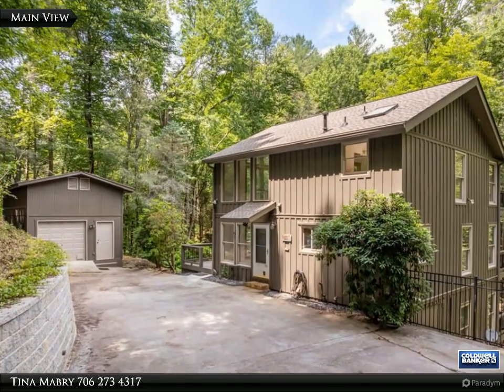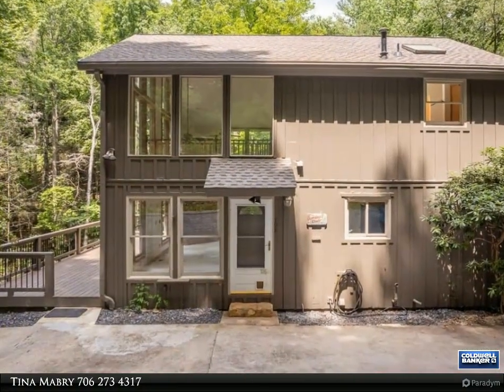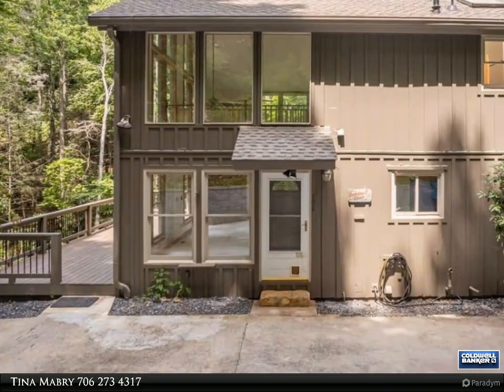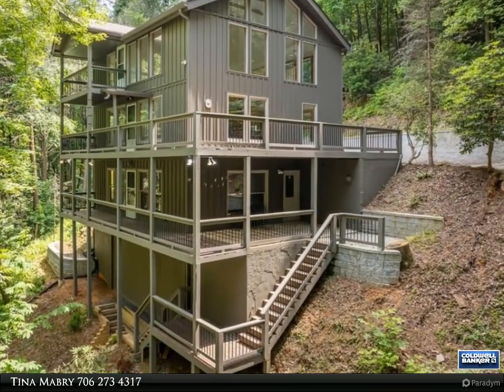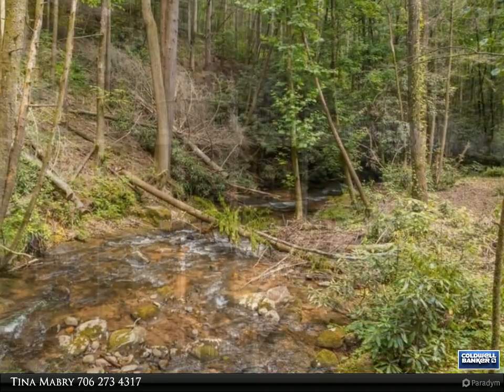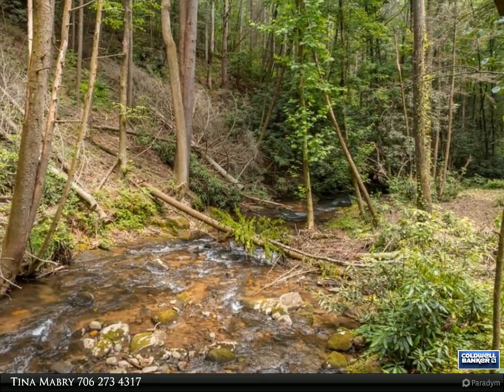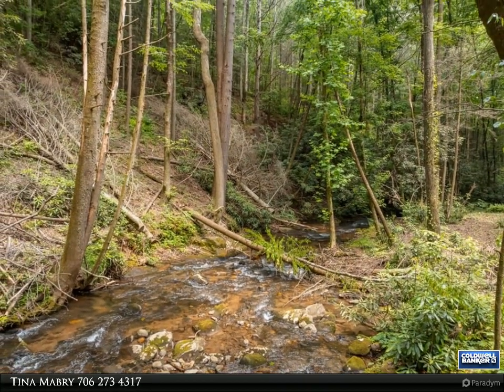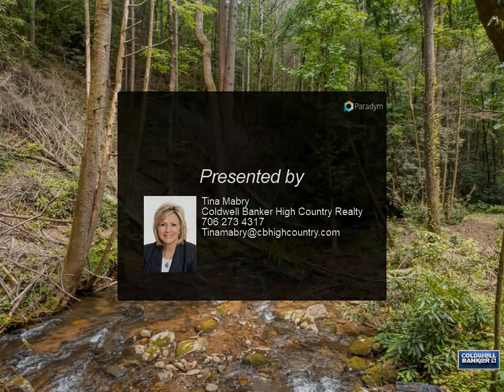708 Ralston Creek Trl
FIRST TIME ON THE MARKET! Situated on just under five acres along rushing Ralston Creek, this home offers an exceptional private creekfront setting surrounded by abundant native mountain flora. Spacious, open, well-lit interior with a bedroom & full bath on each level. Lower level potential entertainment space w/wet bar also! A few recent renovations include new HVAC, new Roof, paver retaining wall, steps to creek & new deck. The interior is ready for you to add your personalized paint and flooring finishing touches. Enjoy the cider house, wineries, downtown Ellijay shopping or dining, a picturesque drive to Springer Mountain, trout fishing, hiking, kayaking and exploring - all close by. With no HOA and only minimal deed restrictions, this family getaway combines all the best of north GA mountains living!

3 full bath

Tina Mabry
Coldwell Banker High Country Realty